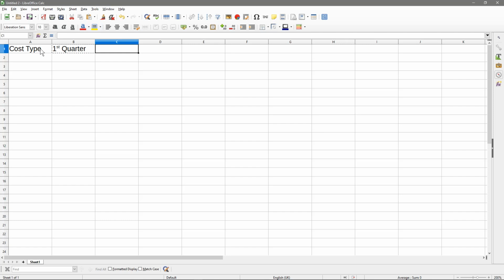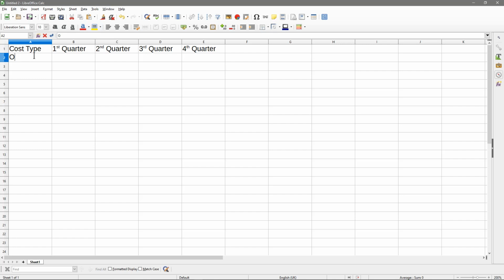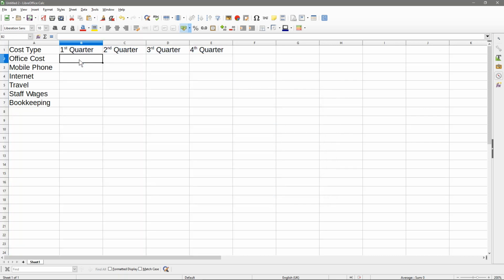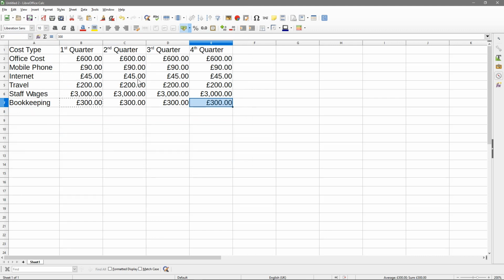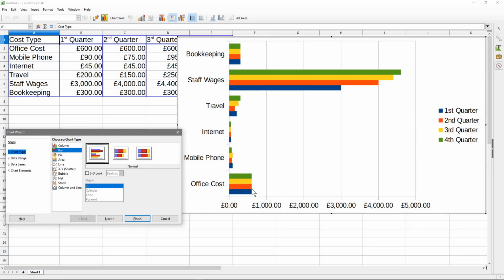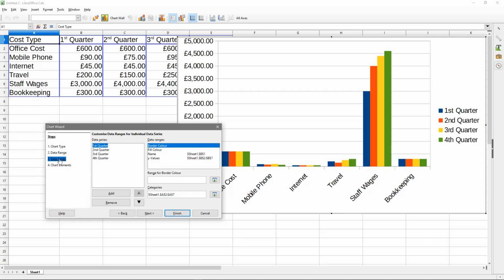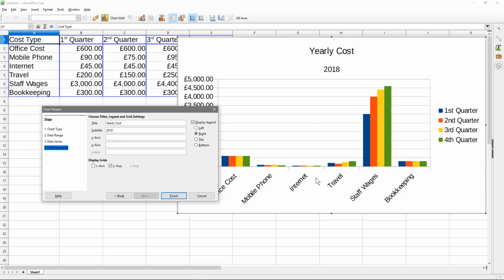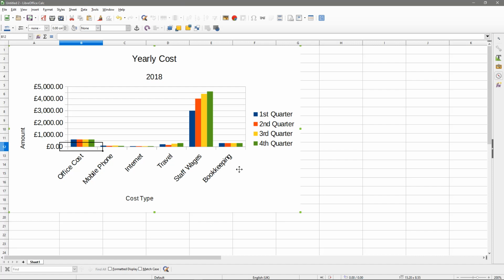Libreoffice Bar Chart Tutorial - Bar Graphs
In this video tutorial, I will show you how to How to create a bar graph using Libre Office 6 calc. Calc is a free software application which is very similar to Microsoft Excel or Open Office Calc. Calc is a spreadsheet application which can be used for making graphs, charts and recording data set information.  LibreOffice is a free and open-source office suite, a project of The Document Foundation. It was forked from OpenOffice.org in 2010, which was an open-sourced version of the earlier StarOffice.

Not familiar with open office Calc?